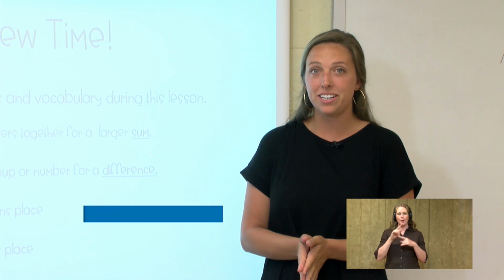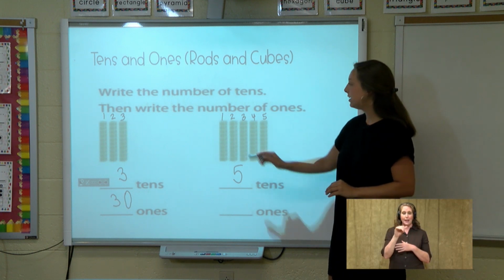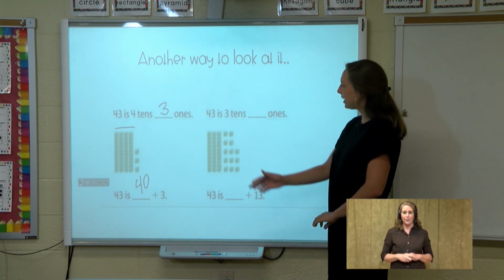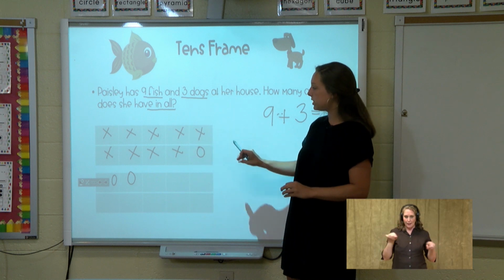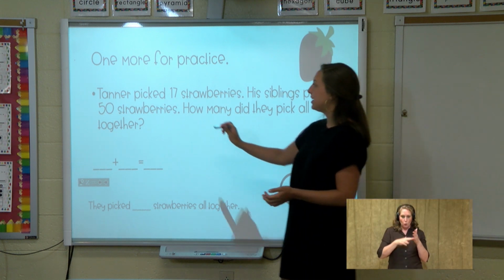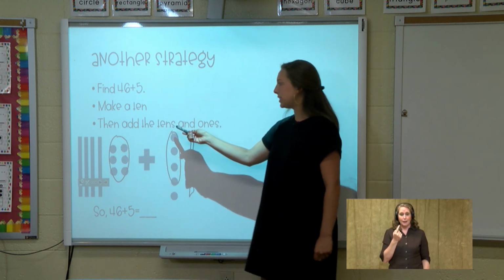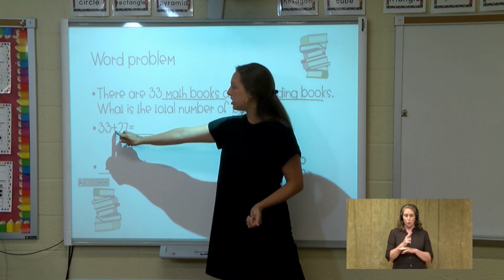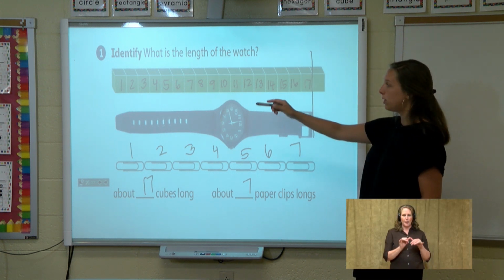1st Grade Math 051820